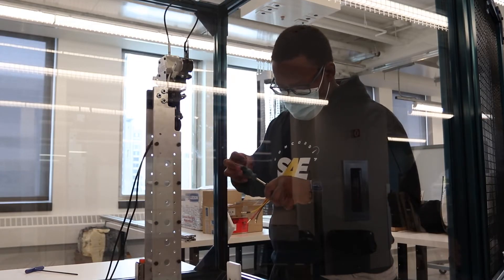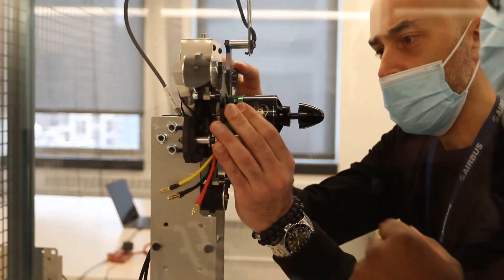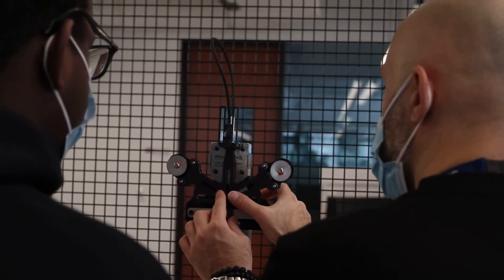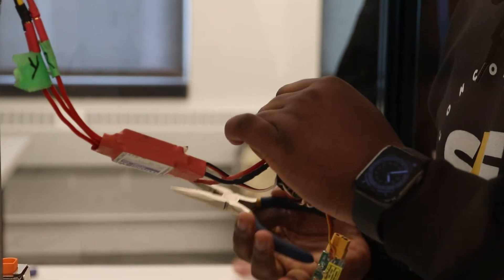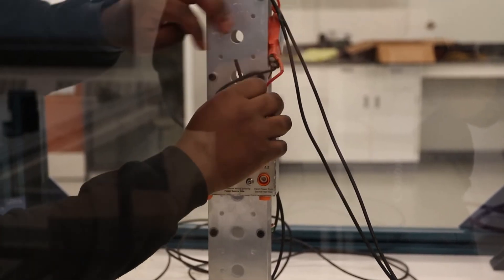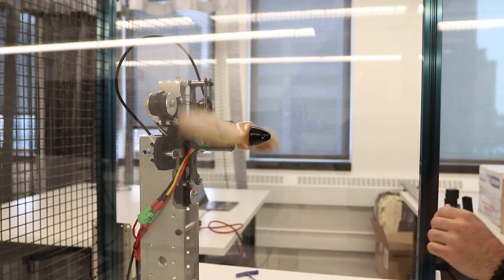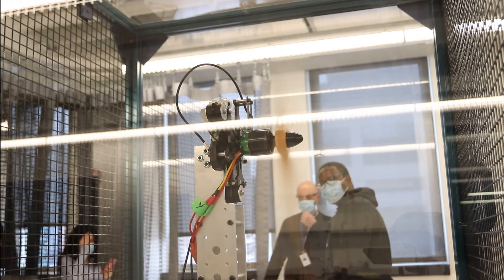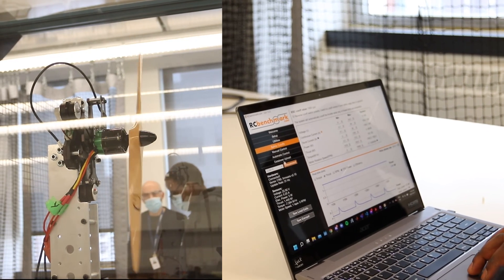Concordia SAE Motor and Propeller Testing with Test Bench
We loved hearing from Concordia SAE about how they were able to use our Series 1780 test stand to build and optimize their competition aircraft. They are already getting started on another competition season!